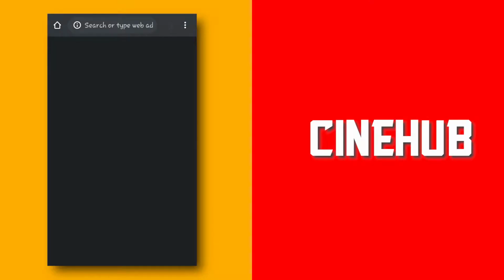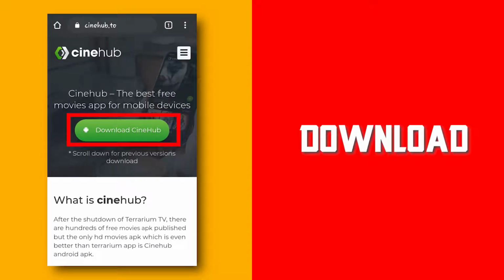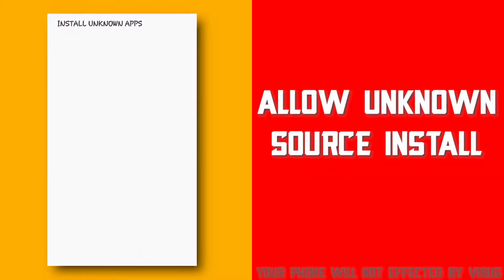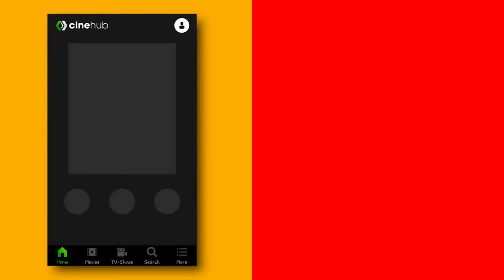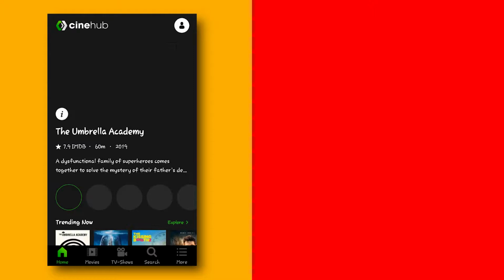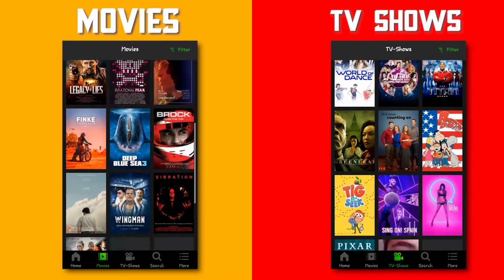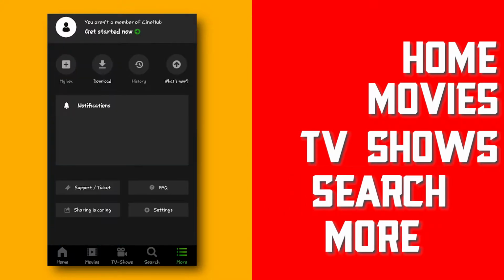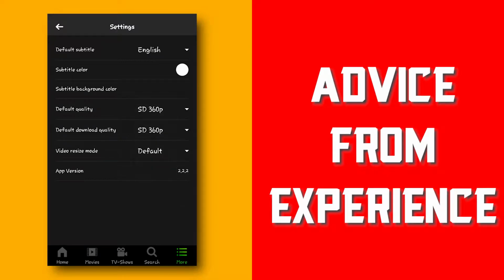Netflix Free alternative.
Thanks for stopping Here.
App available for Both Android and IOS.
About the Application
Cinehub has a huge collection of movies and TV shows due to which it is assured that you will find one that matches your taste of entertainment. Not only this, but it also features content from platforms such as YouTube, Twitch, and even Live TV Channels.
No sign up for Streaming.

We accept your suggestions for channel
⏲Time Stamps⏲
0:00 Why you need free Application
0:24 Team introduction
0:43 Note:
0:51 Downloading and install
1:52 Features Shout out
2:21 Complete guide for APP
3:38 3 Mistakes of APP
4:33 Final Wrap up

Need a Pendrive for Only 400 then👇👇👇
(Sandisk 32 GB)

Wireless Headphones(Bluetooth) 👇👇👇

1. Share large Files on WhatsApp and Email
4. Alternatives for Chinese apps
5. Choose a better Laptop while buying
6. Save YouTube video to your device addfree
7. Run android apps in PC